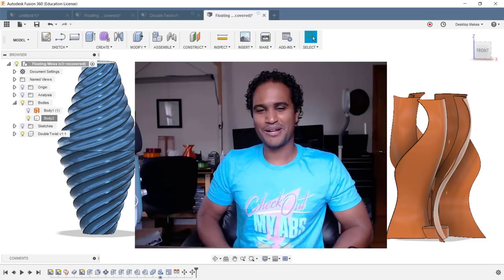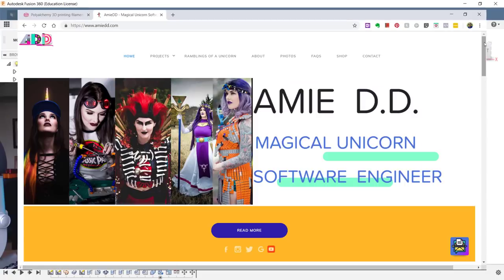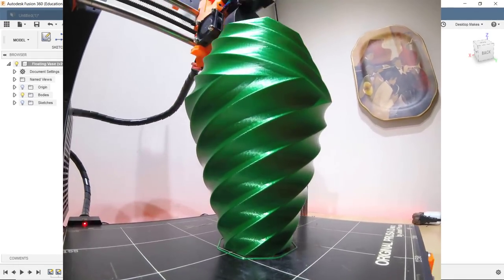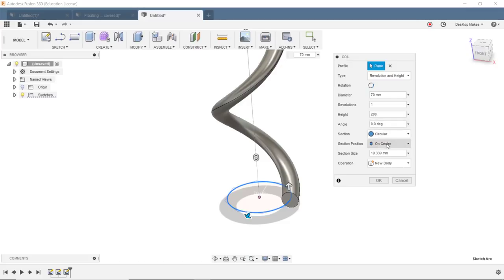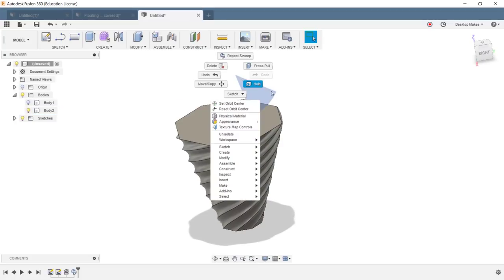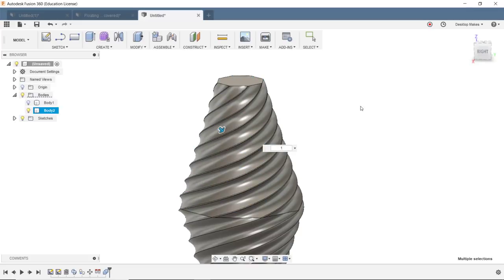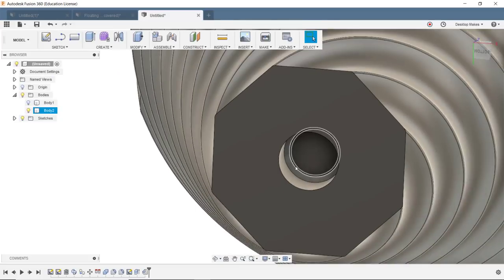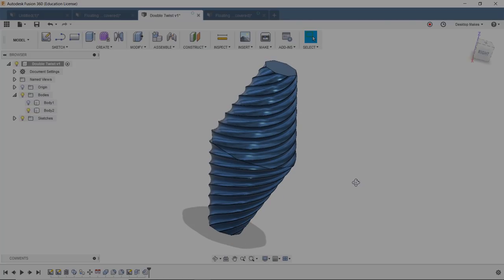Design a Psychedelic Vase in Fusion 360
Fun vase design in Fusion 360 and 3D printed.

Use Fusion 360 to design a trippy  vase.  This is a follow up to the World Maker Faire in NY where I shared a surreal display of 3D printed gravity defying kinetic sculptures.  Enjoy!